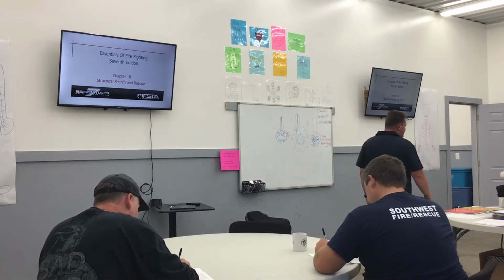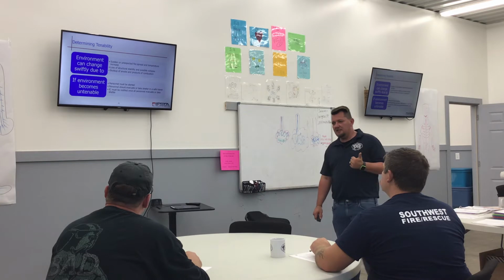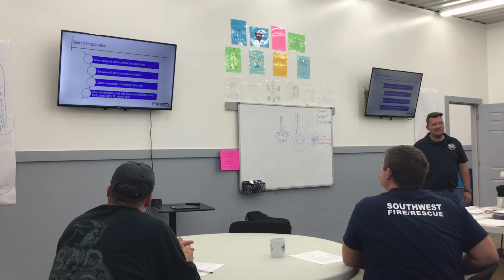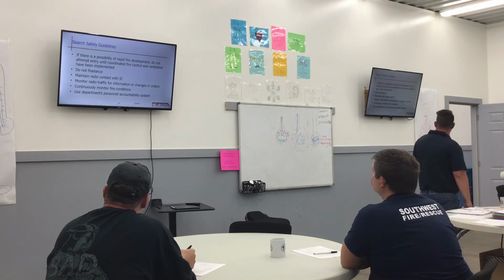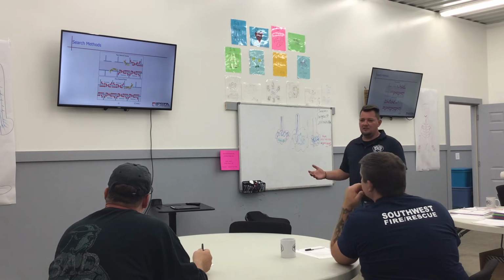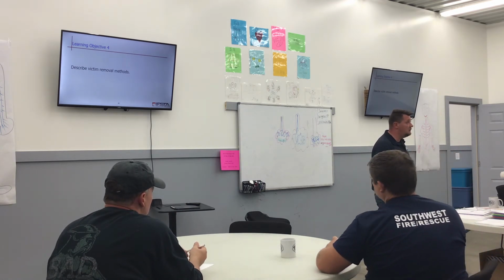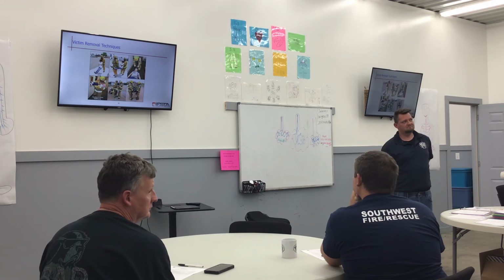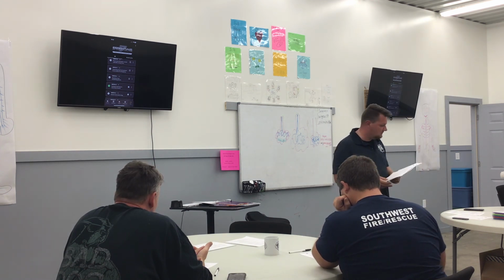Instructor video 1